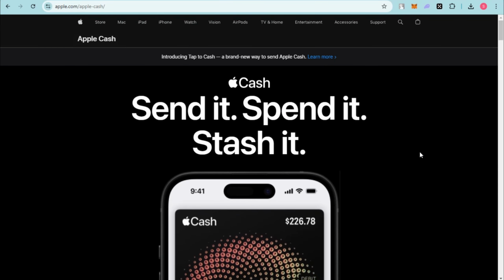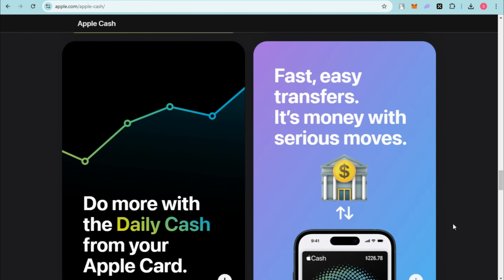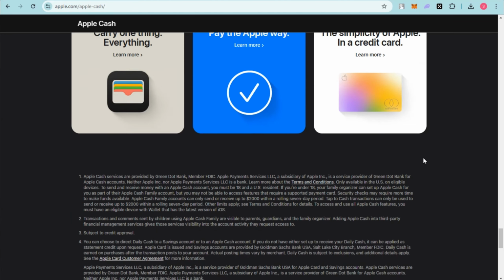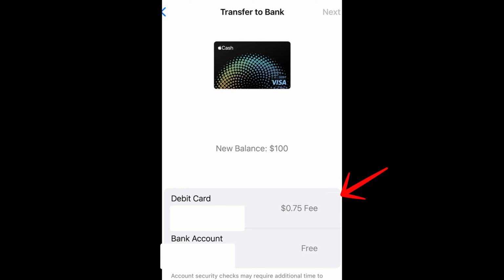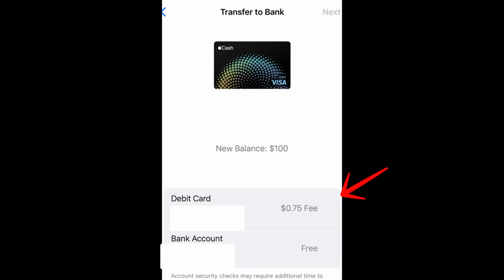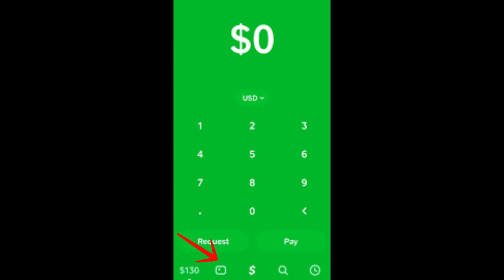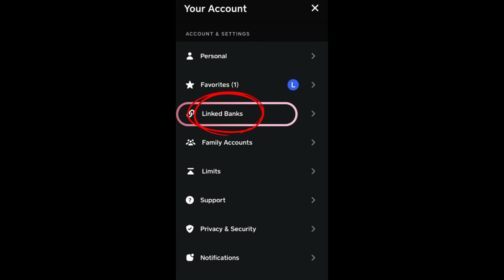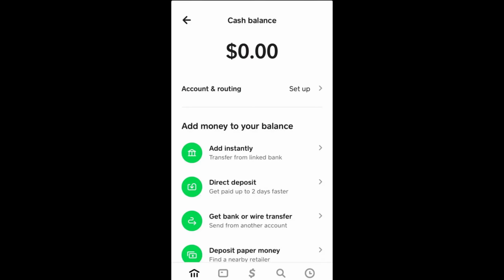How to SEND MONEY from Apple CASH to Cash App (Easy Guide!) 2025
How to send money from Apple cash to cash app

In this video i will show you how to send money from apple cash to cash app so you can transfer money from apple cash to a cash app account.